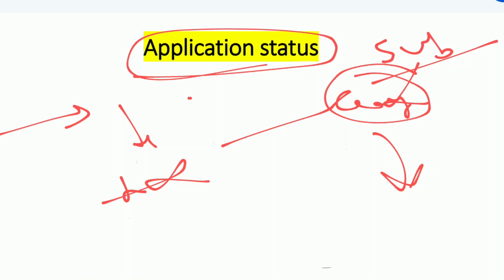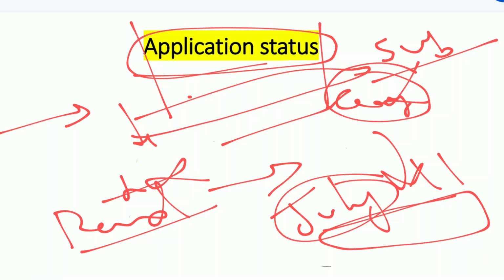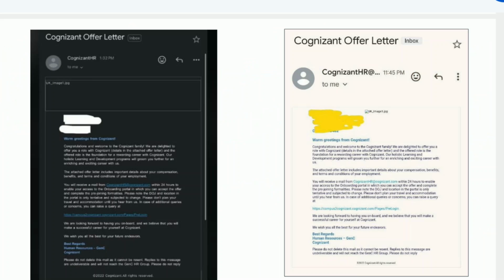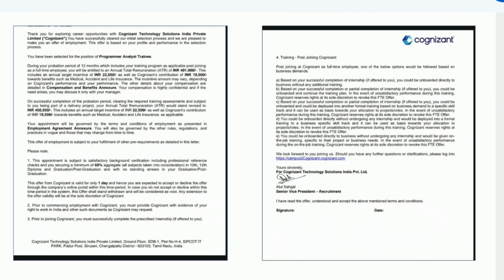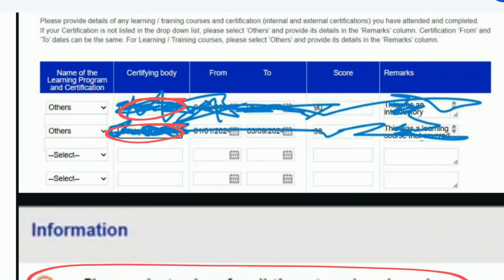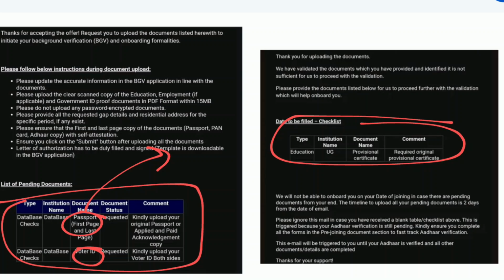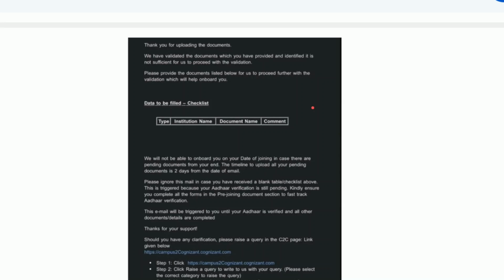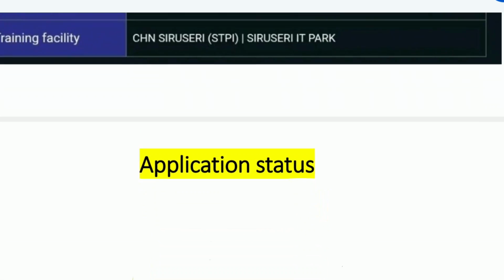Cognizant Result Update : Application status, LOI, OL, Onboarding, Pending Results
cognizant genc interview results
cognizant genc result 2024
cognizant communication assessment result
cts ka result kaise check kare
cognizant communication round result
cognizant cis interview result 2024
cognizant result 2025
cognizant quarterly results
cognizant previous year coding questions
cognizant technical assessment result
cognizant results 2024
cognizant genc interview result 2024
cognizant interview result
cognizant cluster questions
cognizant online assessment test
cognizant mass hiring 2025
cognizant aptitude test results
cognizant interview results come in how many days
cognizant first round result
cognizant hiring 2025 batch
cognizant off campus drive for 2025 batch
cognizant technical assessment test result
cognizant hiring freshers 2025
cognizant previous year cluster questions
cognizant off campus
cognizant cluster
cognizant content review interview questions
cognizant hiring process 2025 batch
cognizant genc results 2024
cognizant previous year question of it
cognizant result 2024
cognizant aptitude test results 2024
cognizant genc result